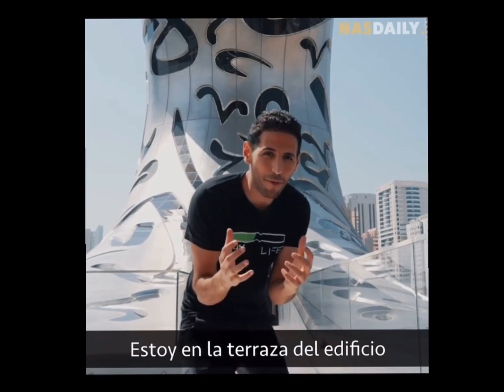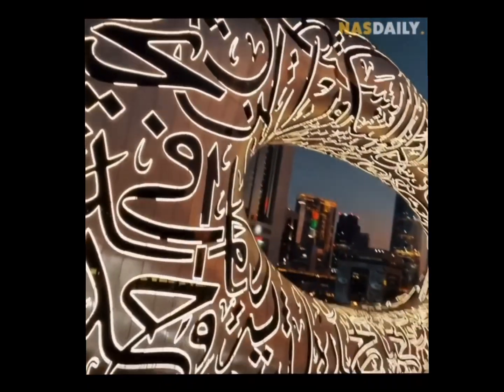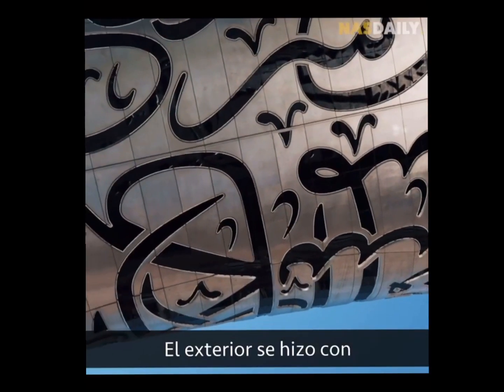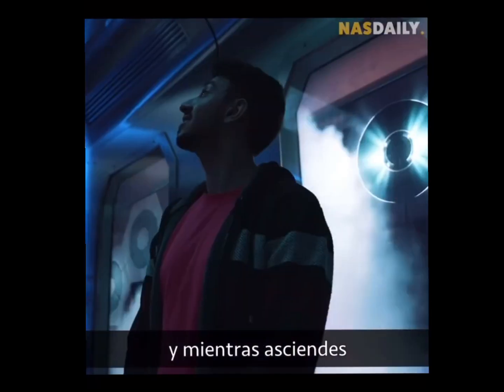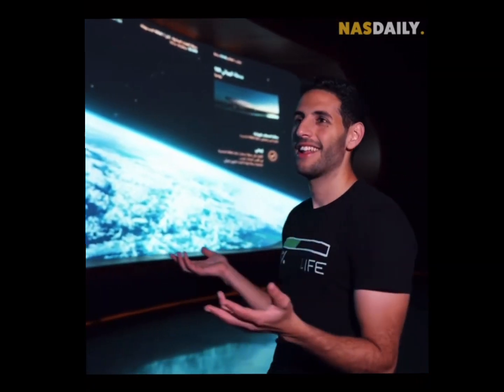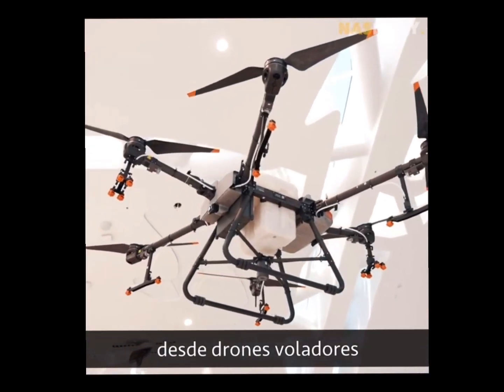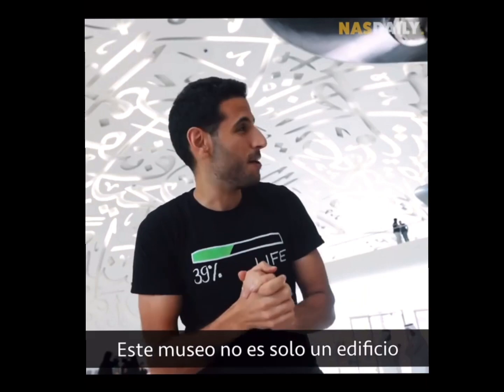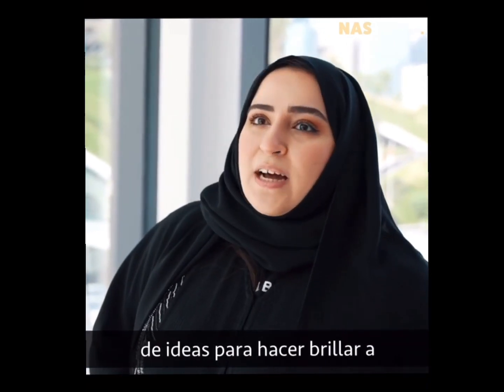El edificio más bonito del mundo, un volumen y función excepcional.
Como la belleza arquitectónica de sus formas y la excepcional función engrandece la ciencia y tecnología.